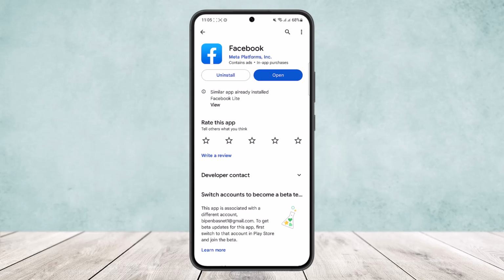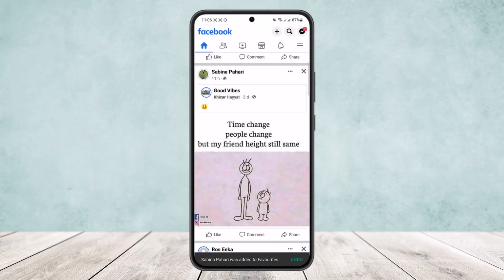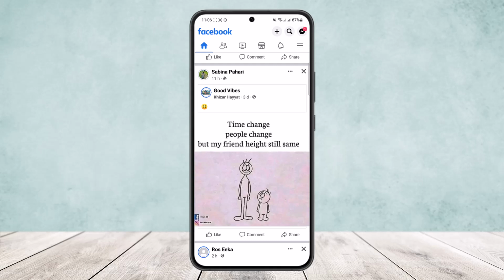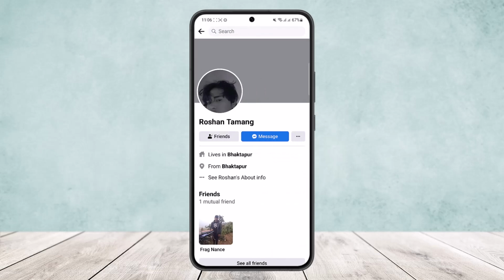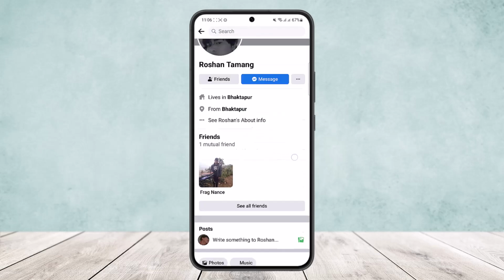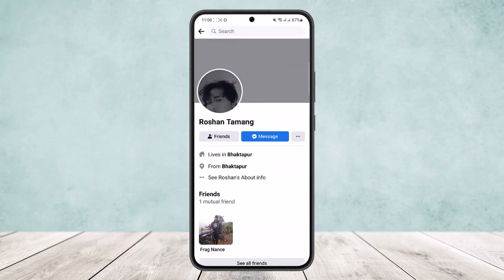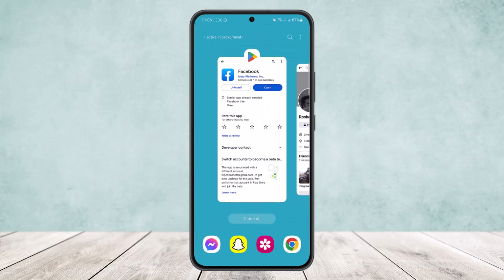How To Check Someone's Facebook Activity !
In this tutorial video, I will simply show you how to check someone's Facebook activity. So just make sure to watch this video till the end.

~ Video Chapters:
0:00 Introduction
0:08 Notification
0:20 Add To Favourate
1:01 Check Profile